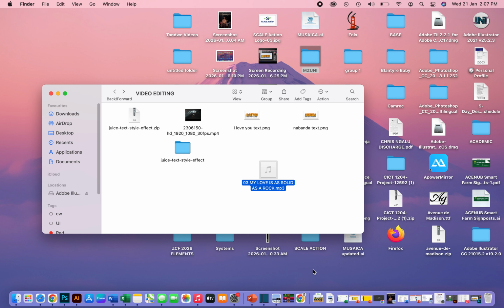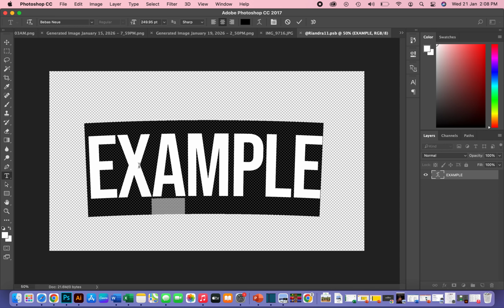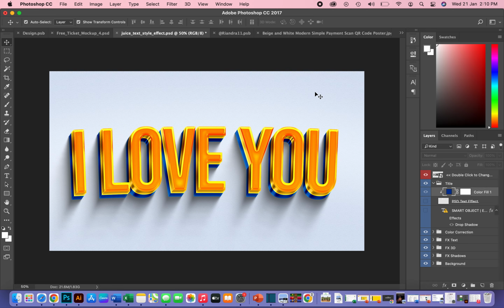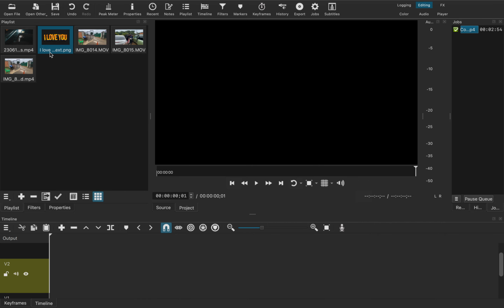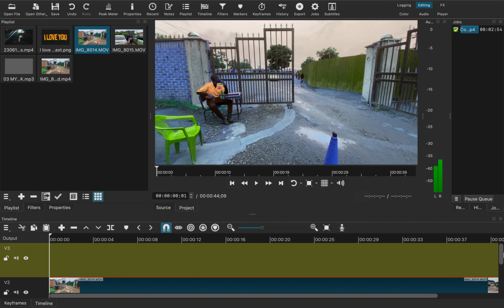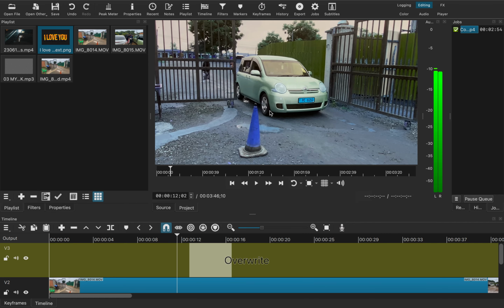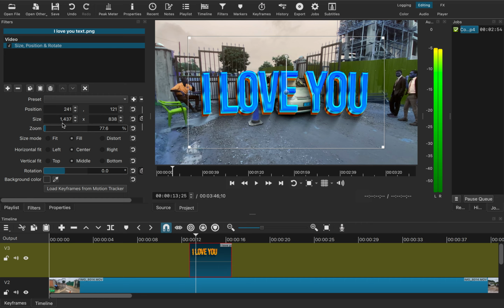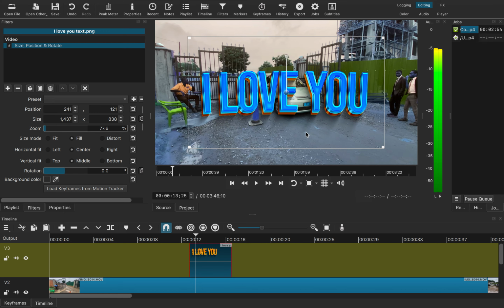Adding Titles in Shotcut and Exporting